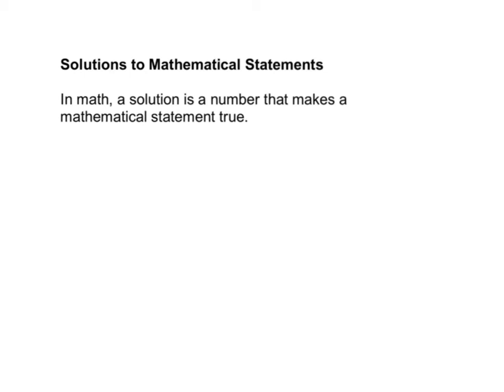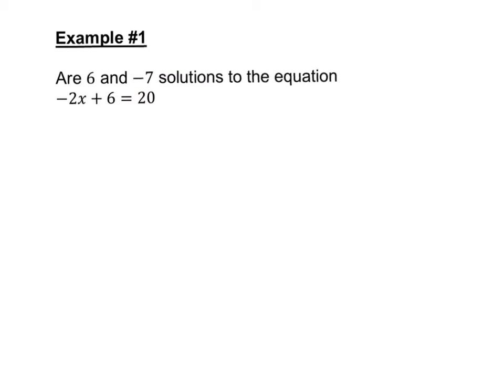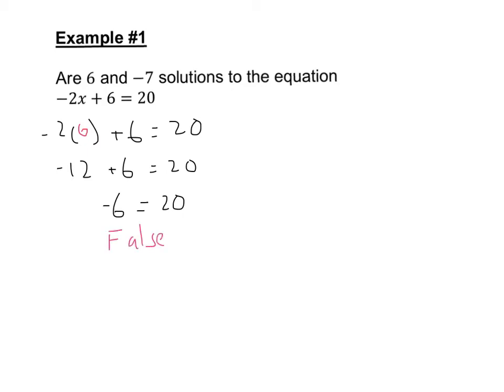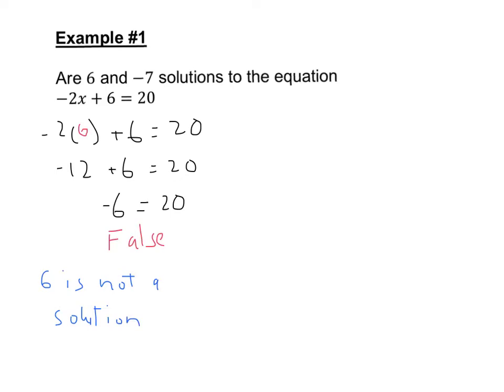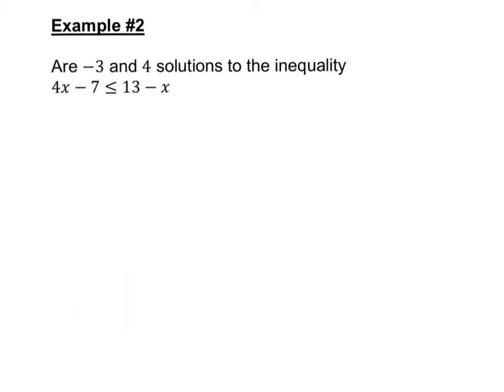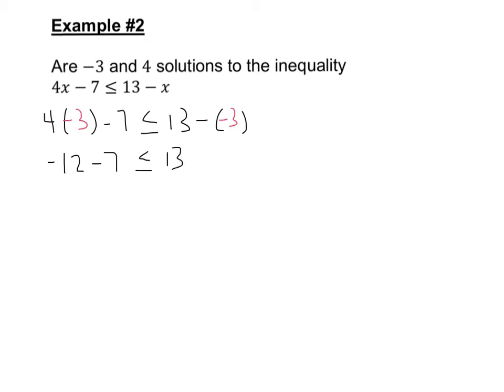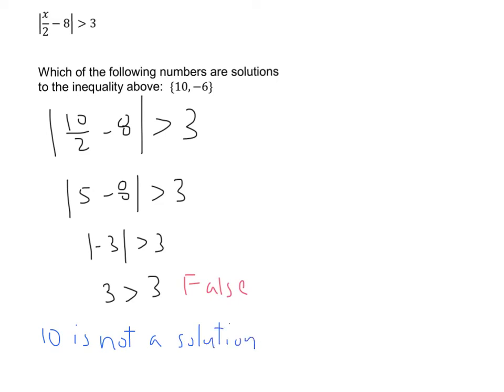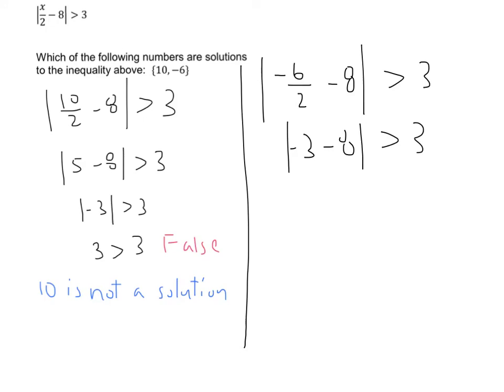Int A02V Solutions to Mathematical Statements